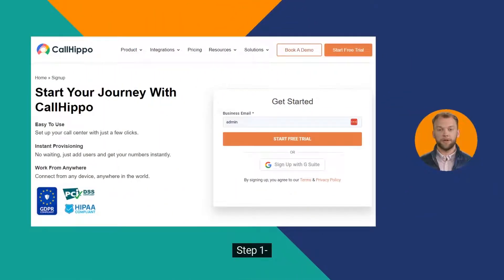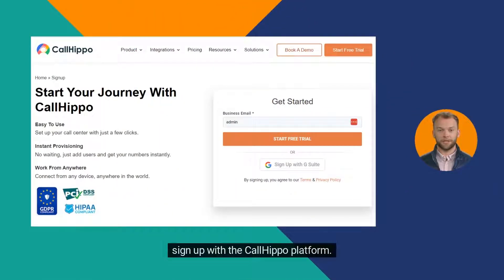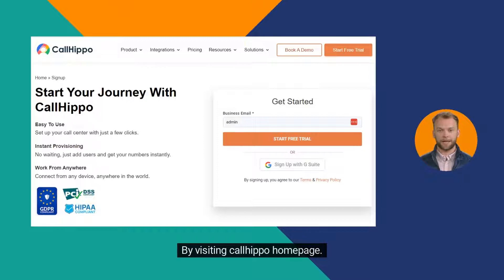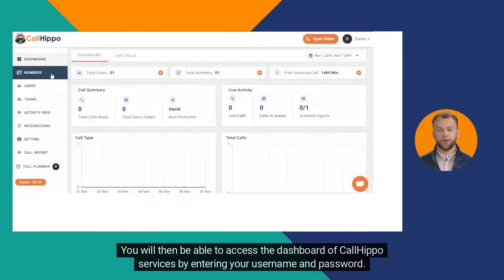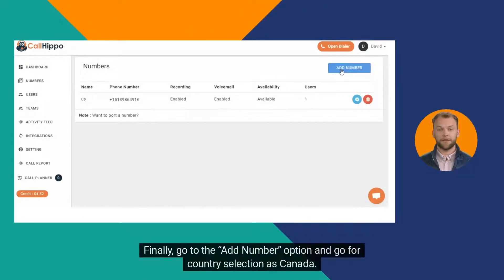buy virtual number in canda